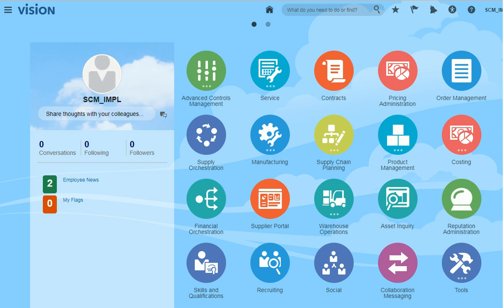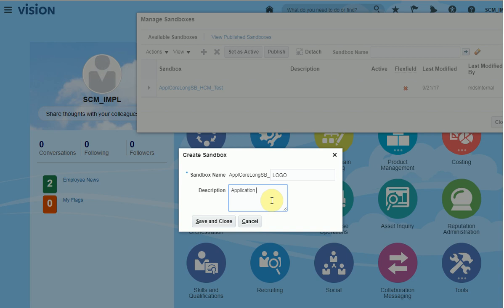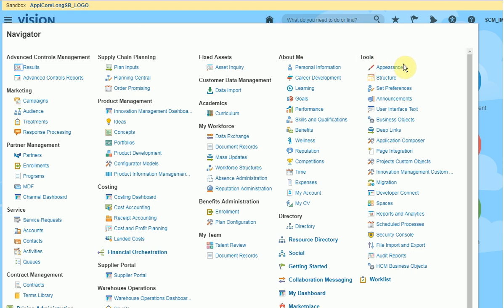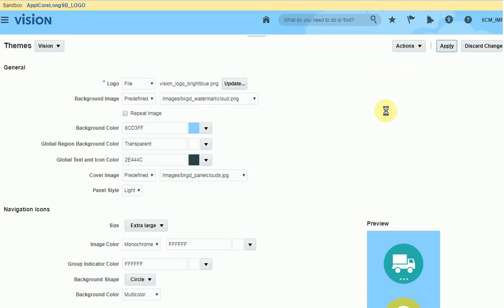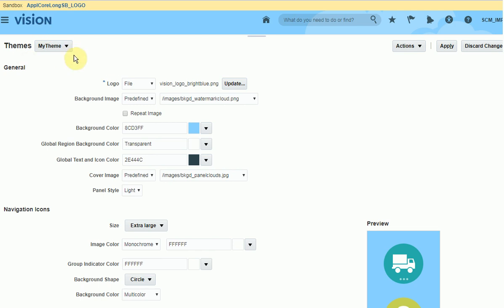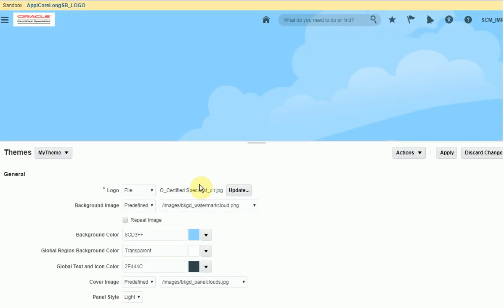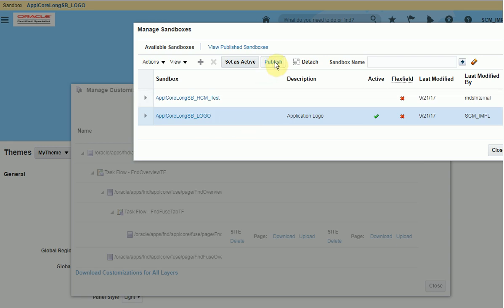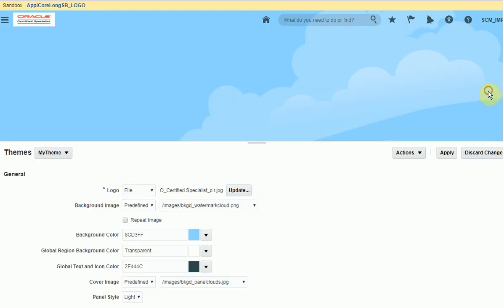Add Application Logo in Oracle Fusion Cloud R13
Add Application Logo in Oracle Fusion Cloud R12 and R13